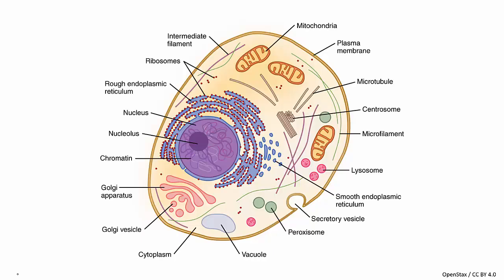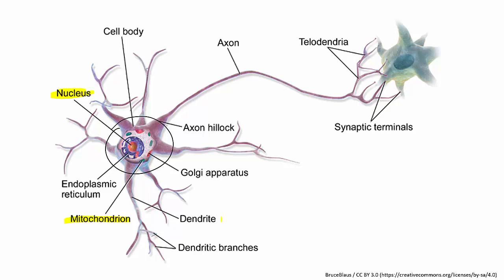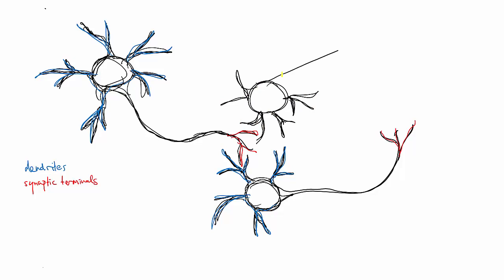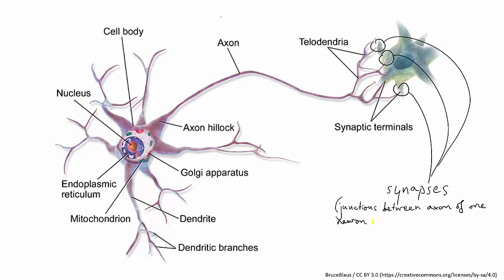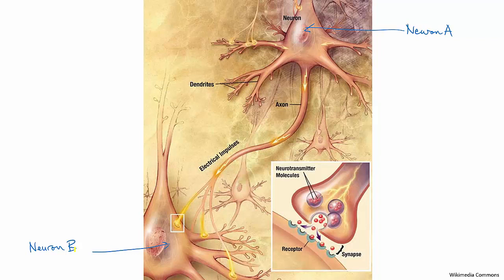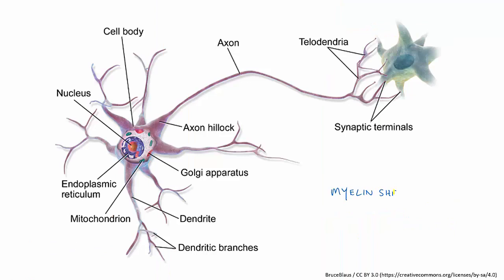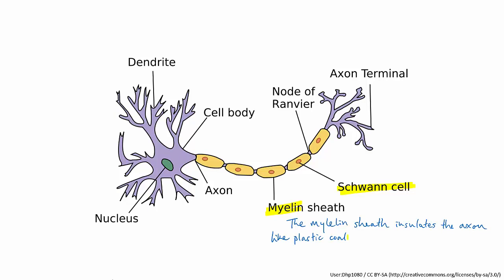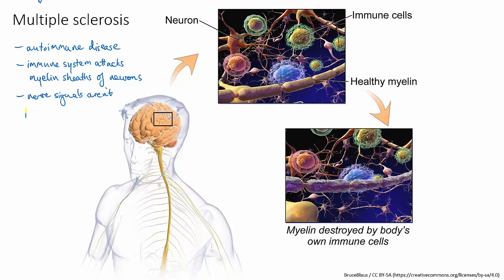The structure of a neuron